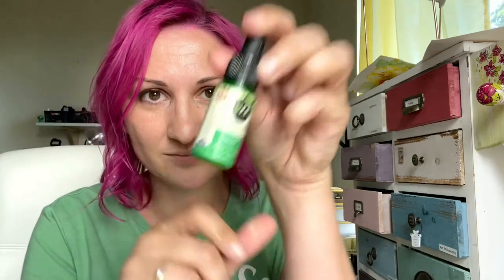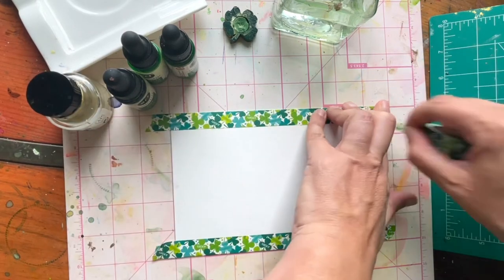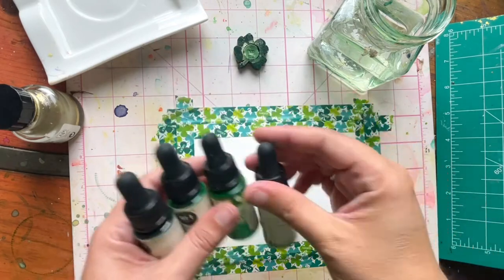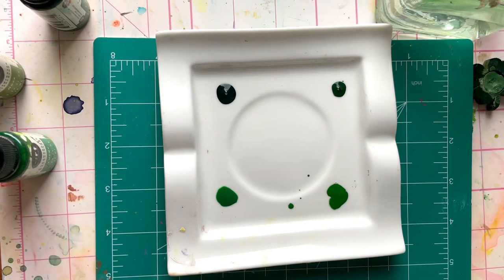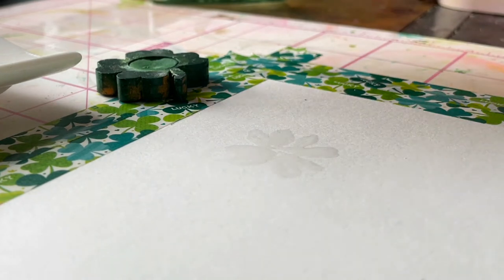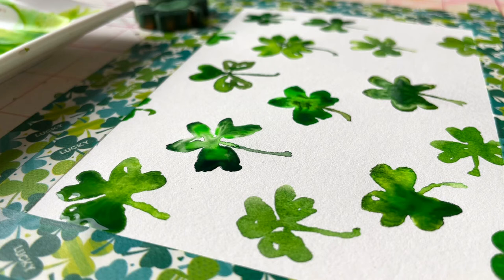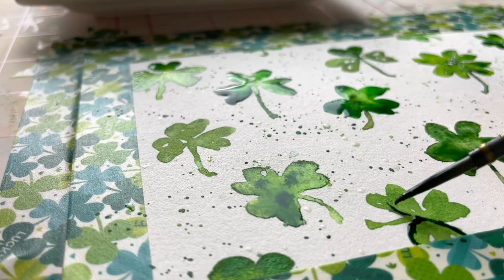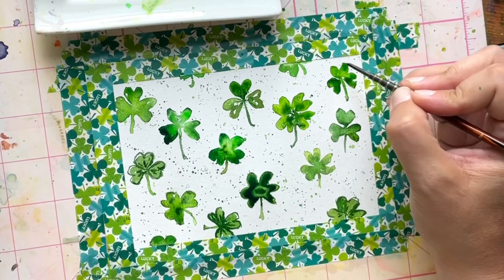Loose watercolor Clovers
Watercolor 3 & 4 leaf clovers (or shamrocks) for St Patrick’s day fun! I use loose wet on wet techniques with concentrated watercolors and ink.

Products used:

Paints: Art Philosophy concentrated Watercolors

Windsor and Newton Ink- Gold

Brush: Mini Quill by Schimoni Art (See my instagram for link)

Paper: Strathmore Art 140lb cold press watercolor paper